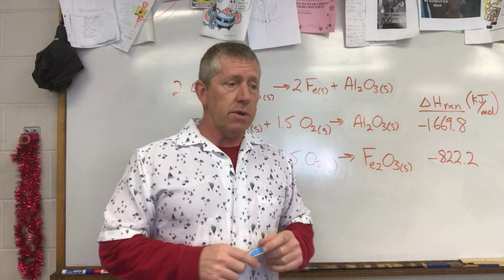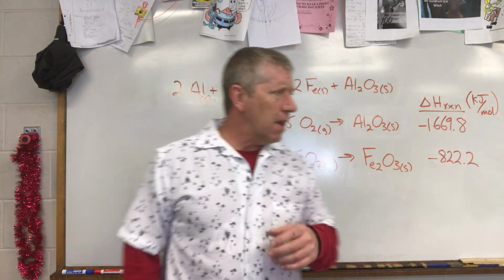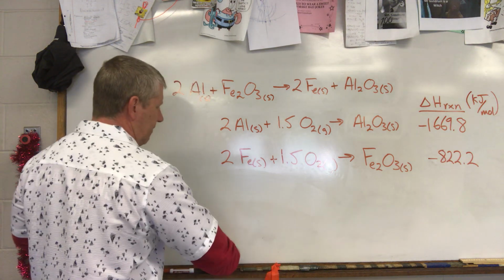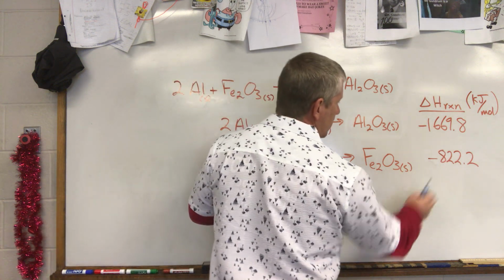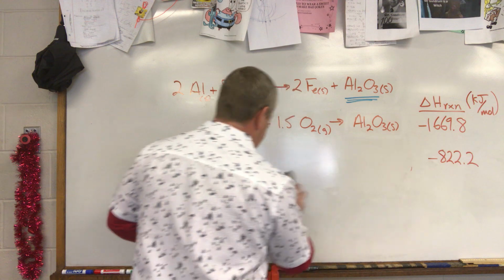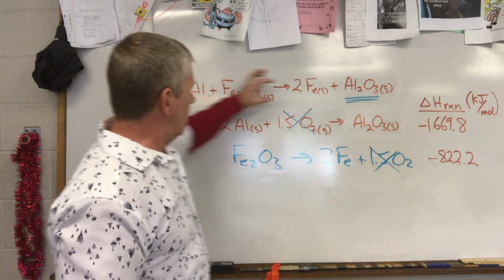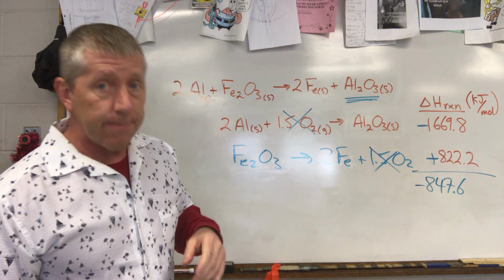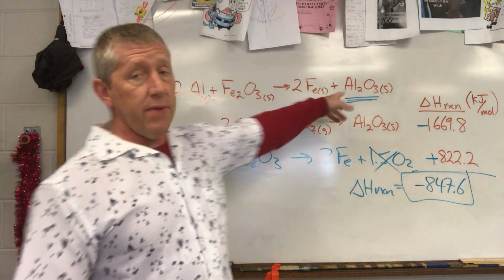Hess’s Law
Problem three used the indirect method to solve for the heat of a reaction.  Using Hess’s law.